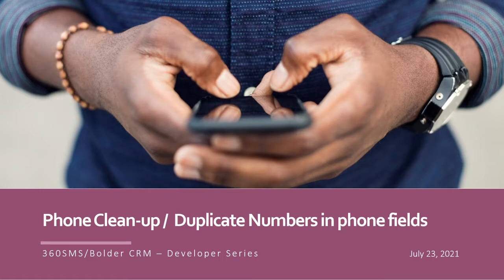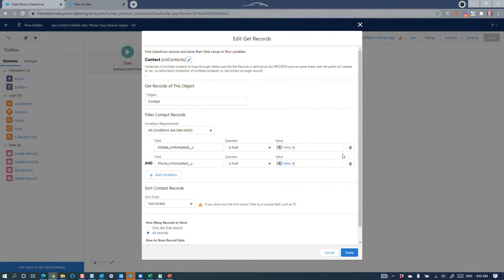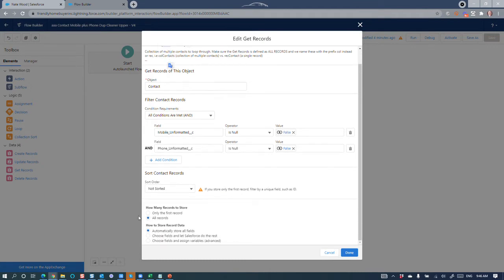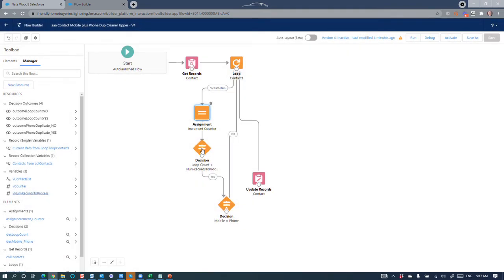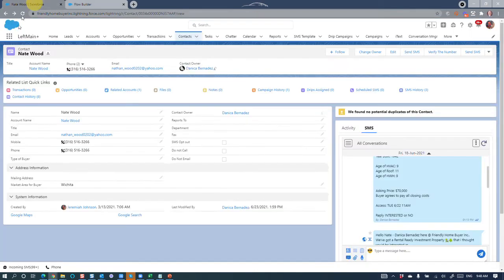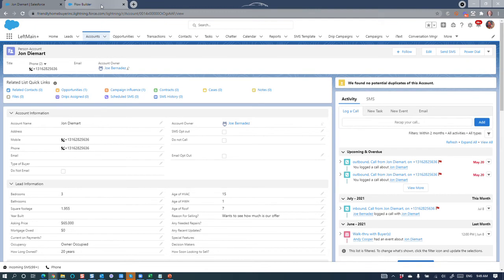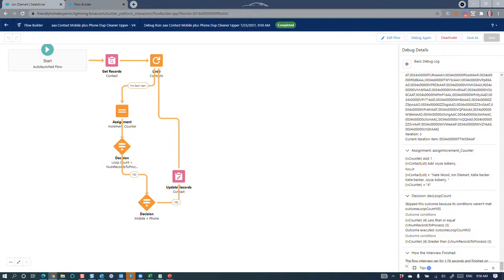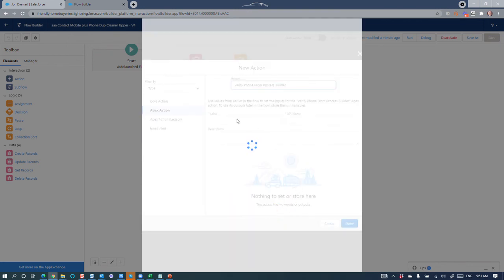360SMS Dev Series Phone Clean Up Dup Numbers in Phone Fields